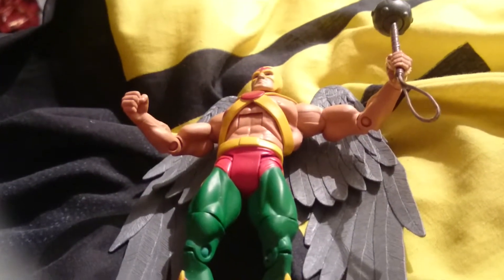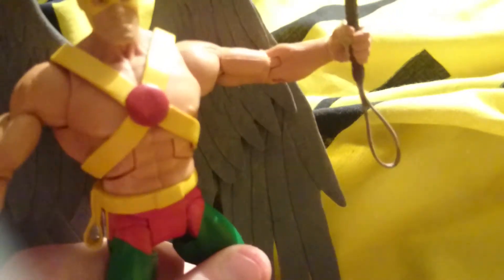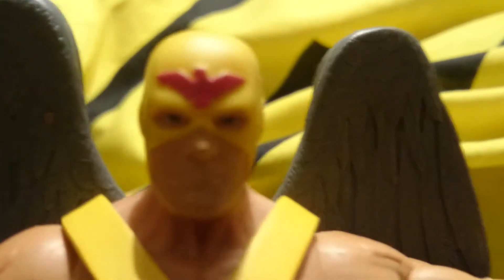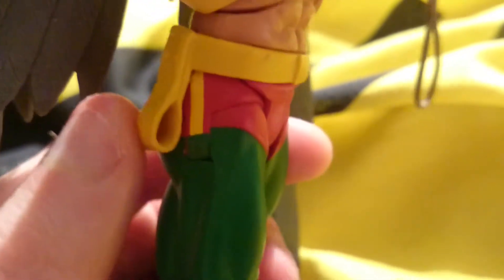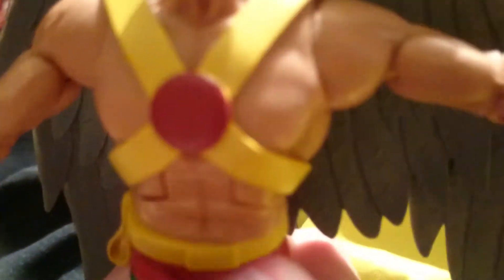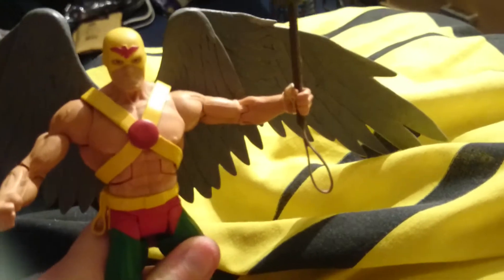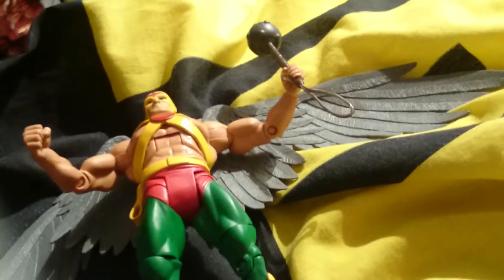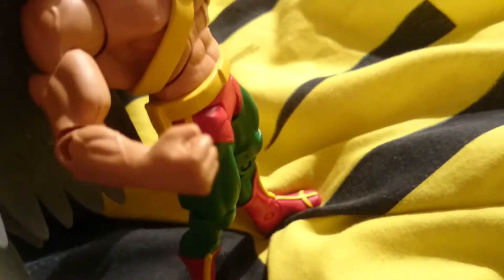DC Comics Hawkman toy review